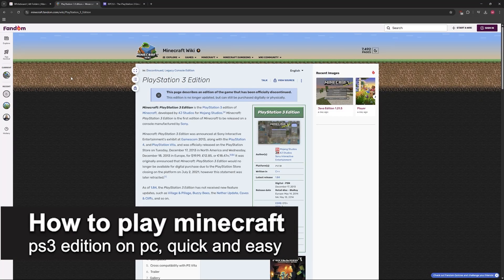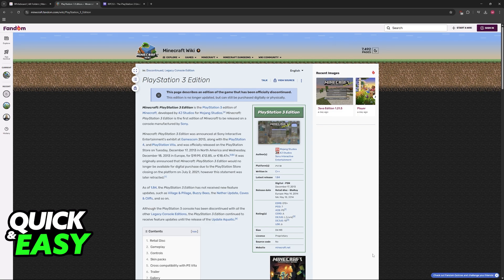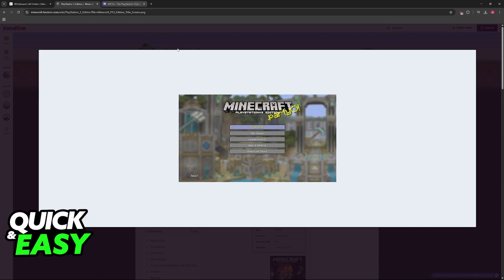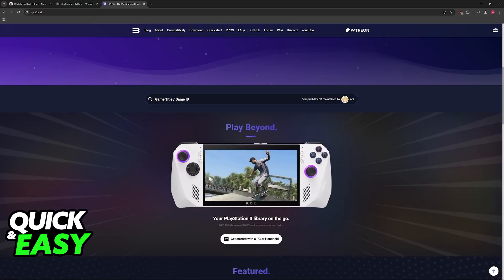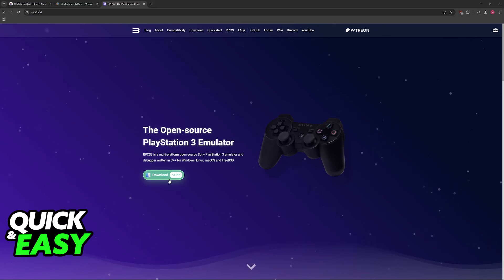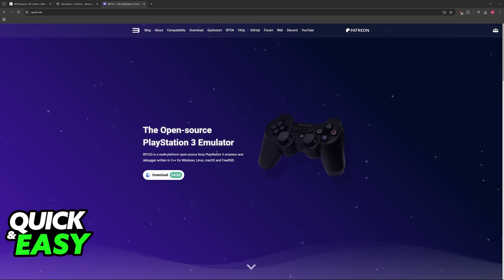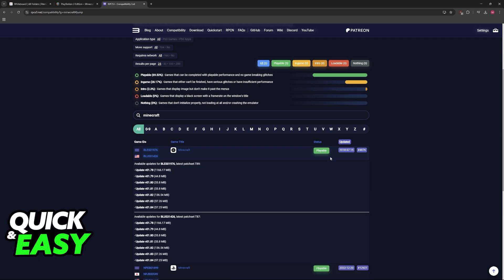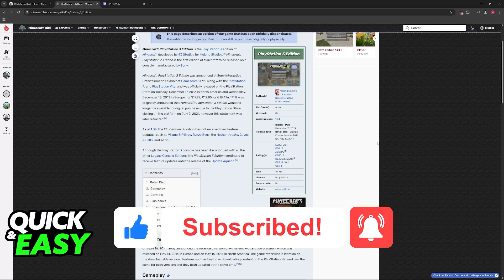How To Play Minecraft PS3 Edition on PC (2025) - Step by Step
I will solve your doubts about how to play minecraft ps3 edition on pc, and whether or not it is possible to do this.

I hope I have helped you with the video!